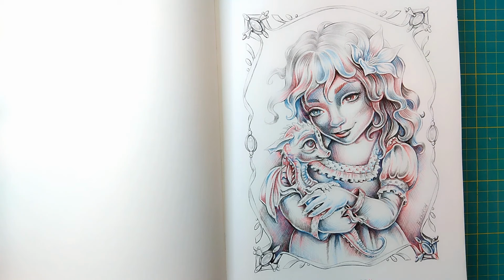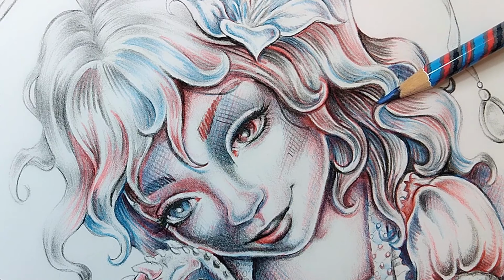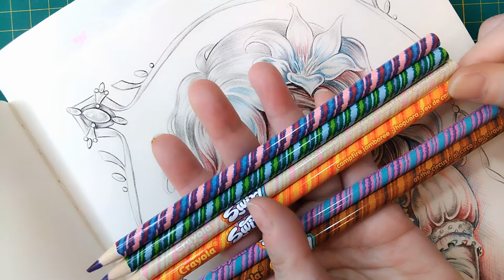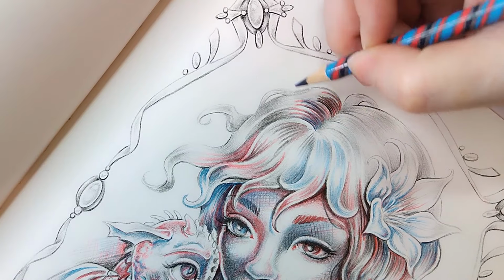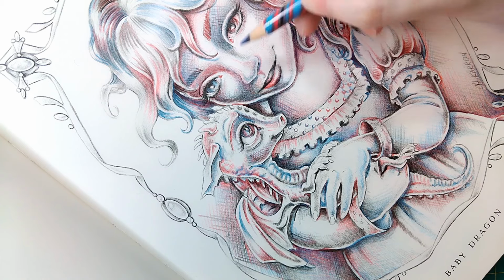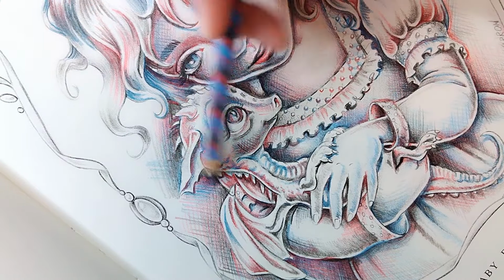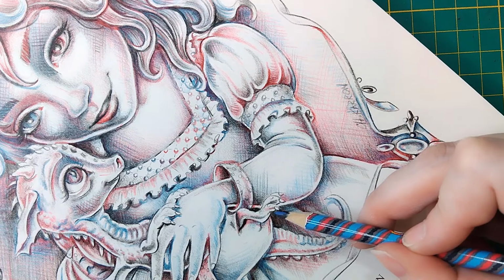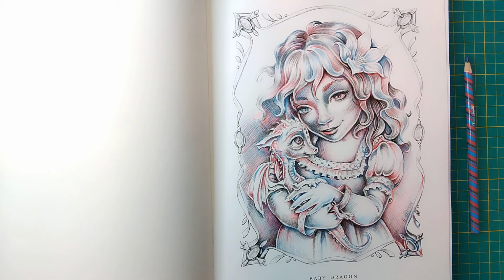Colouring a page with a single Crayola Swirl Pencil - Quick Update/demonstration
A quick update on my idea of colouring a portrait style page using one Crayola Swirl multi-coloured pencil as if it were a drawing pencil. Not an in depth tutorial - I just wanted to show you guys how the idea actually worked :)  Note: Some nice shades of browns can be gotten from mixing opposite colours but it does result in the colours becoming less vibrant and eventually  heading more towards a neutral grey. To keep things simple - I mentioned the pencils most likely to make brown/grey when layered as being those I probably wouldn't use to avoid colours becoming muddy :)

Also - I completely forgot I already did a video on colouring with one pencil . This month has been so busy I think my brain melted a bit lol.